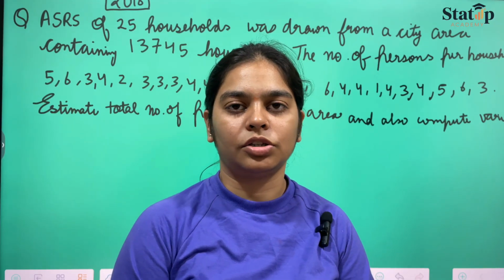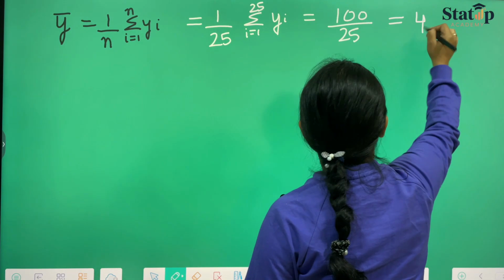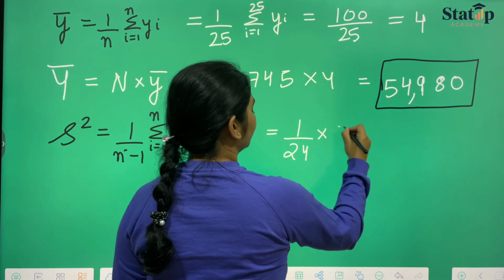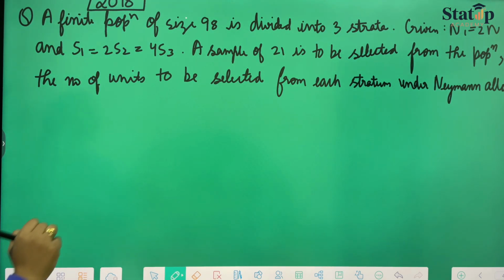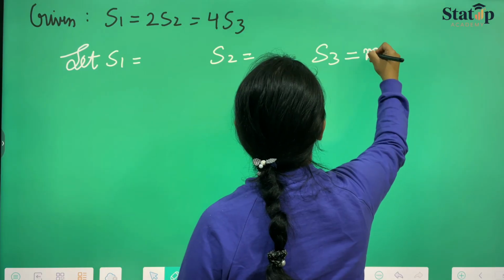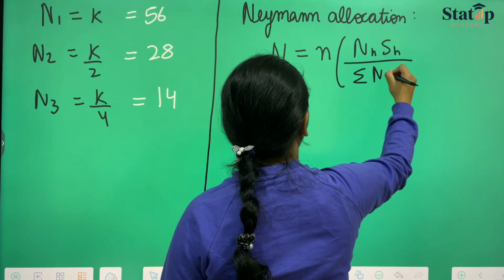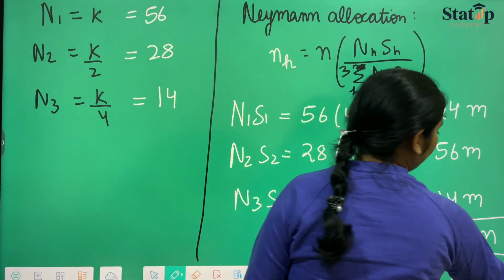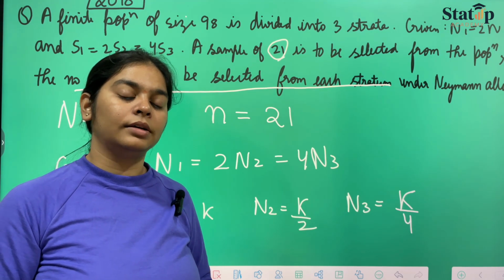PYQ l Sampling l Statistics Paper 3 l ISS 2026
In this video, we go through previous year questions (PYQs) from Sampling – Statistics Paper 3 (ISS 2026).
We’ll discuss key concepts, important formulas, and exam-oriented problem-solving techniques to help you score high in the Indian Statistical Service (ISS) exam.

📘 Topics Covered:

Sampling methods and theory

Estimation and unbiasedness

Variance and efficiency

Stratified and systematic sampling

Practical examples from ISS previous papers

🧠 Perfect for:

ISS aspirants

Students of Statistics & Econometrics

Anyone revising Sampling for competitive exams